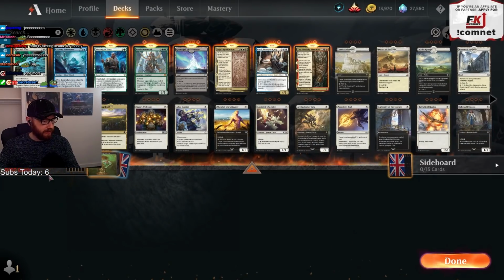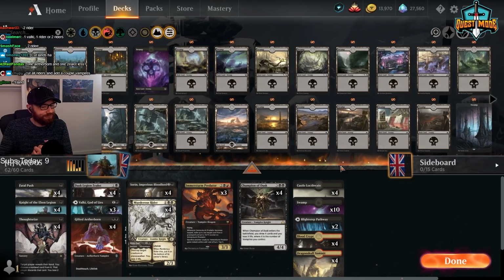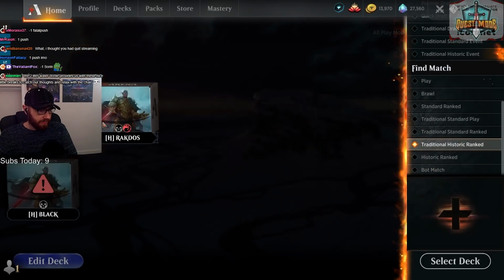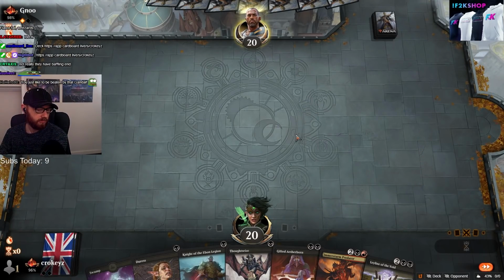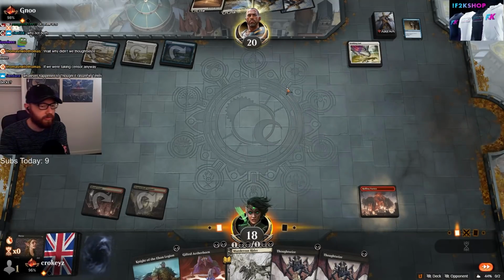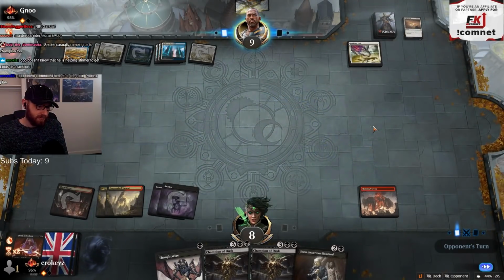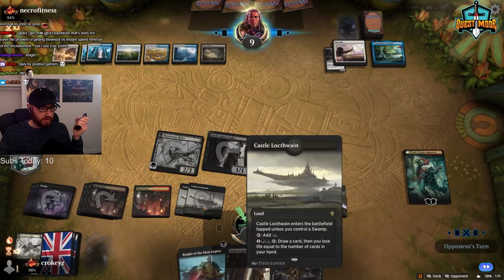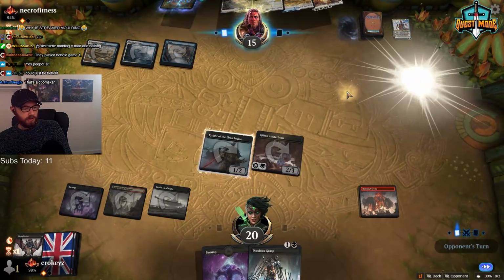Breaking Historic Meta with Vampires | CROKEYZ Kaldheim MTG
MTGA
Kaldheim MTG

(doesn't work on firefox)